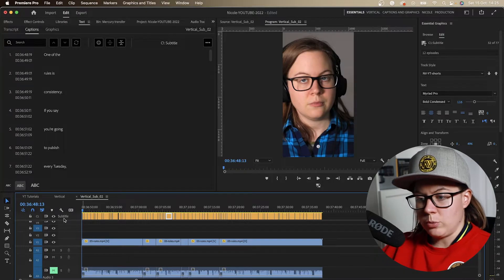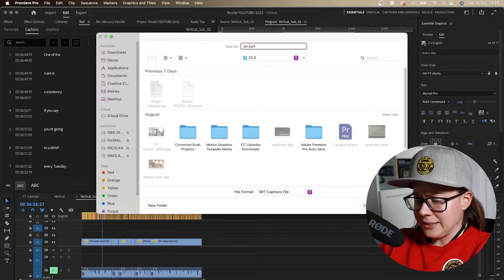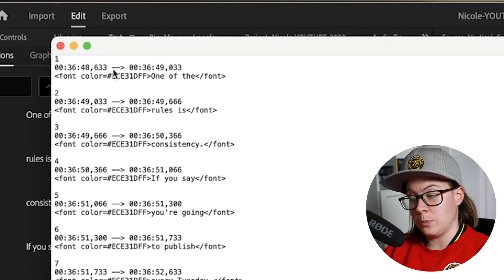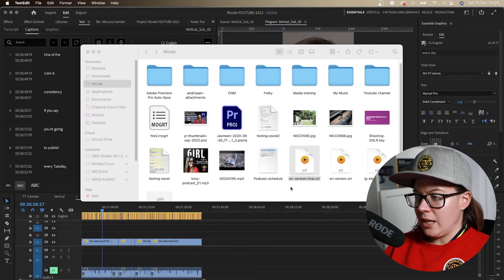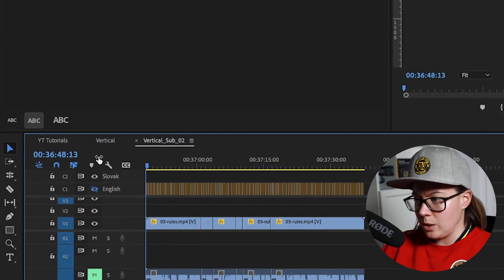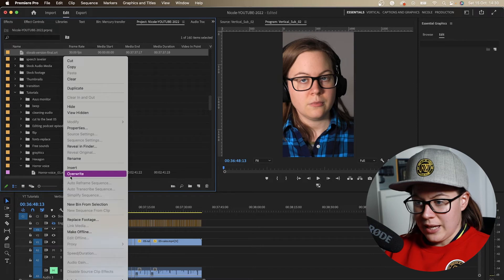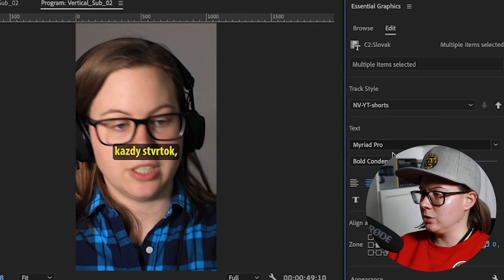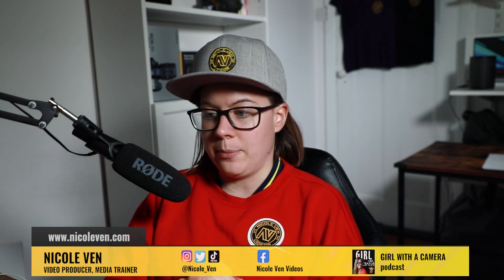How To Add a Translation to Your Videos in Premiere Pro?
Color grading monitor

Premiere Pro can transcribe your videos but you need to translate them yourself or send them to your translator. However, what format do you need to deliver and then import?